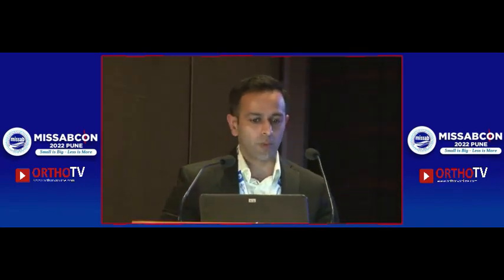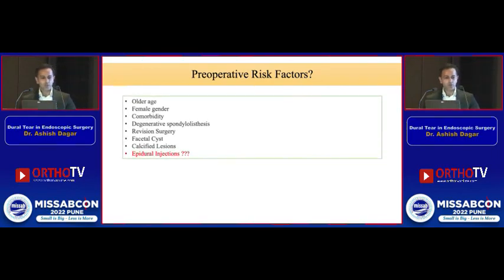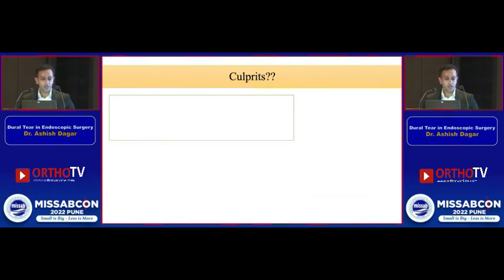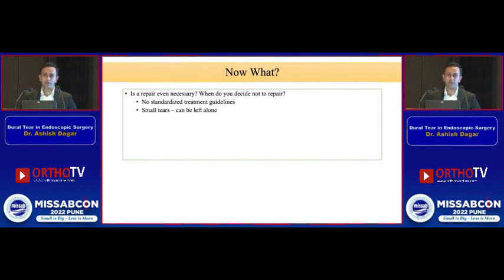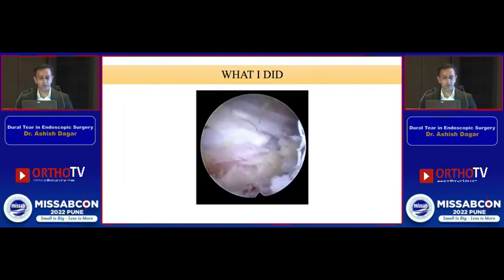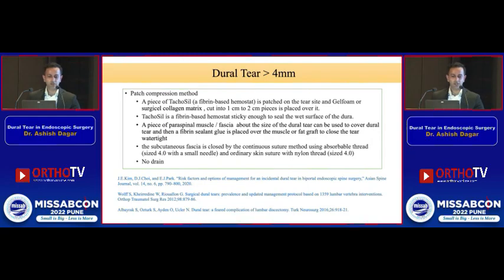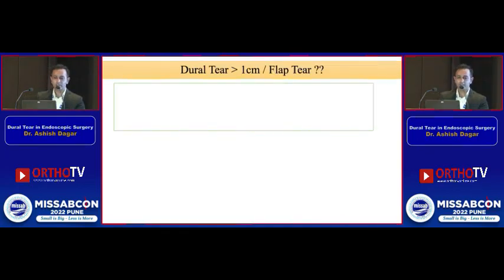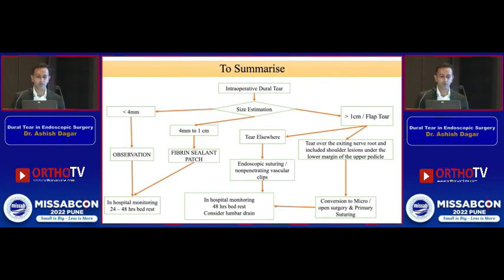Dural tears in Endoscopic Spine Surgery - An interactive Case Presentation - Dr Ashish Dangar